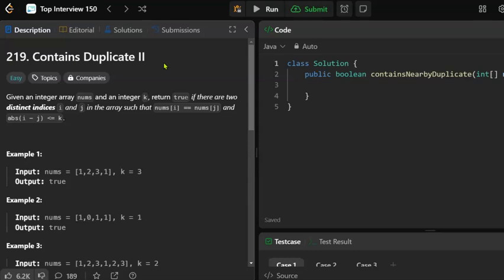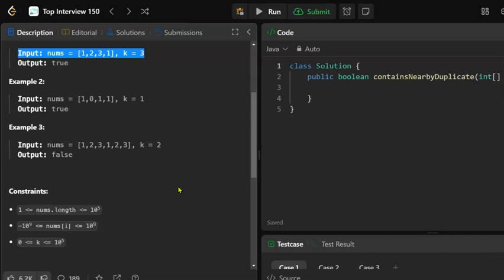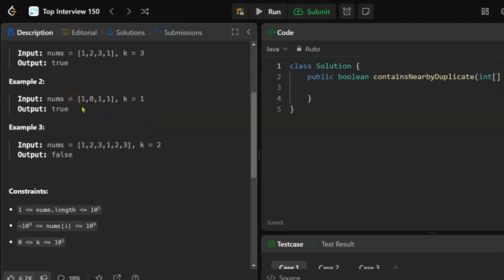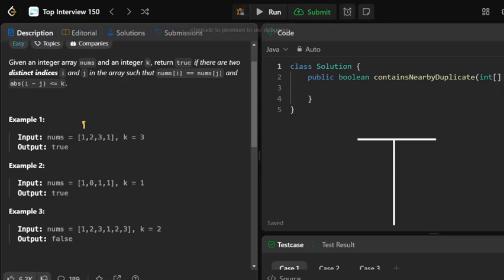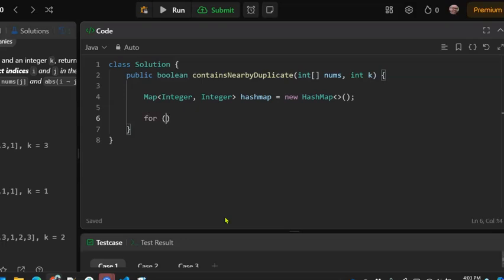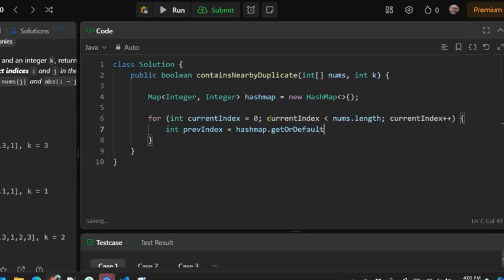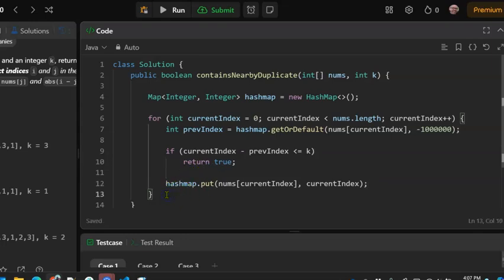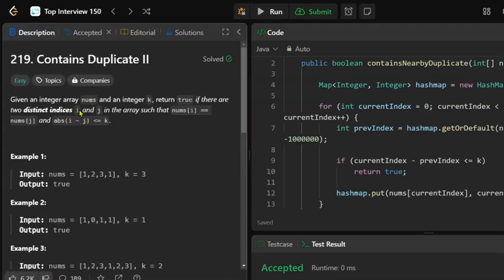Contains Duplicate II - Leetcode 219 - Hashmap (Java)